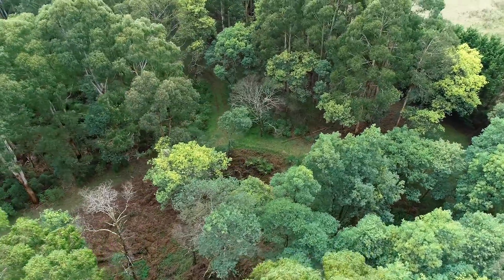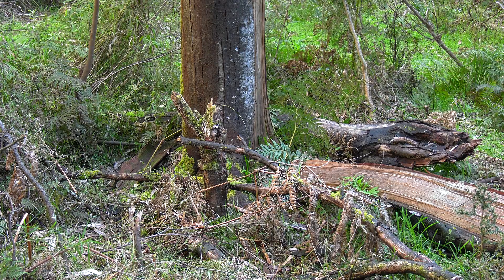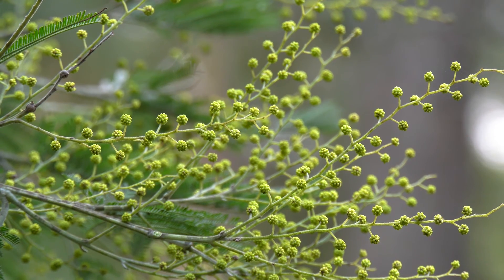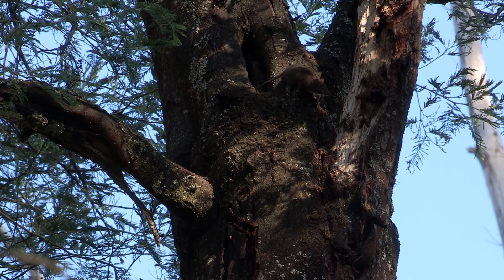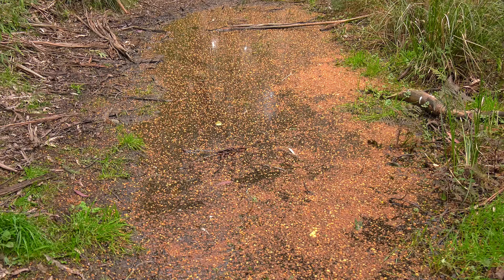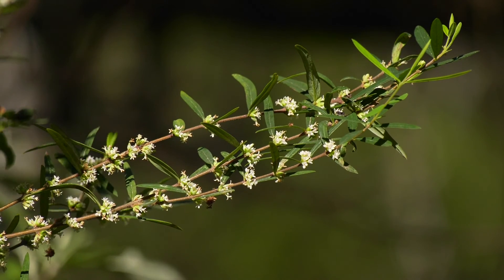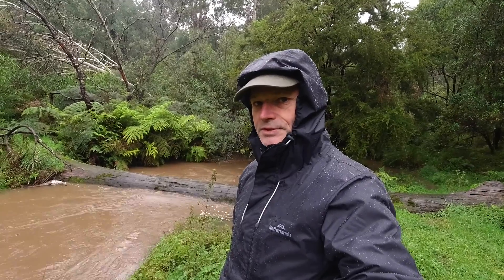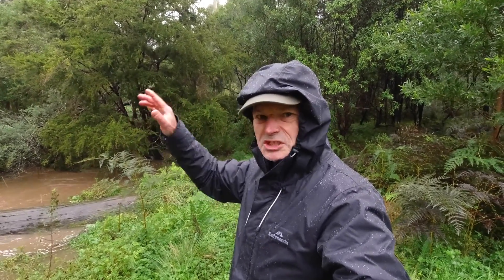Wildlife Photography filming :The Silver Wattle and Agile Antechinus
A short video on the Silver Wattle and the Agile Antechinus. Practicing and learning the trade of Wildlife Documentary making is a tough one to master . Voice over Script Writing Audio Editing they all take time to learn but i will Battle on.   Wildlife Photography  . Wildlife  filming tips.
Filmed with the Osmo Action Camera and the Canon XF400